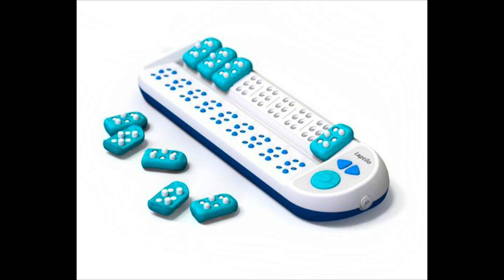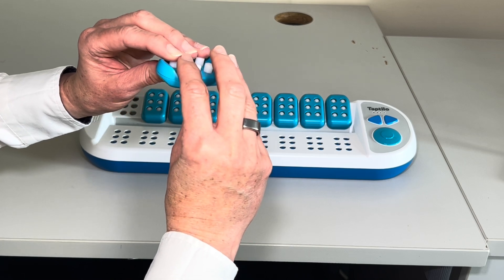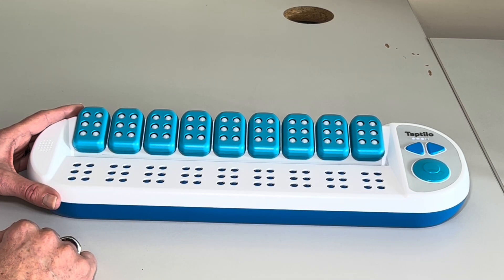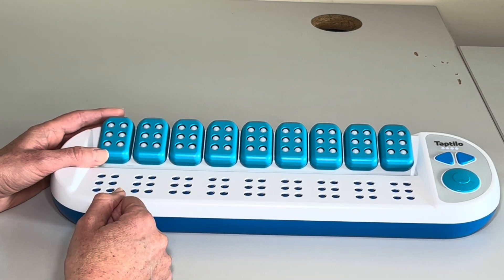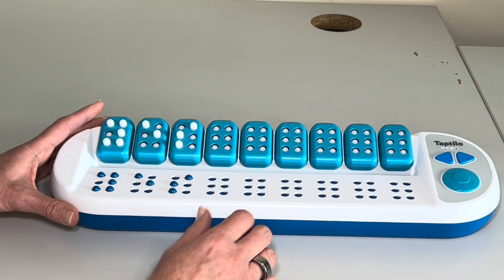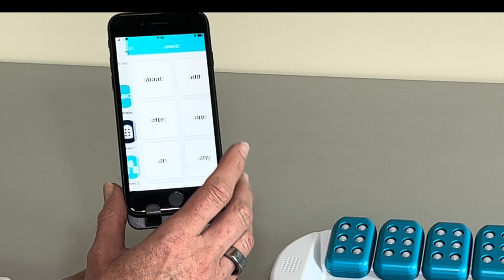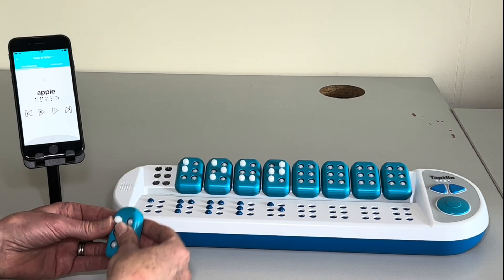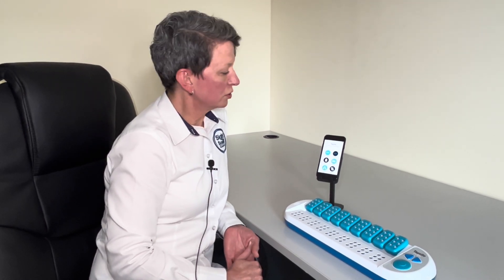Introducing Taptilo!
The Taptilo is a smart Braille learning device, ideal for learning Braille from a very basic level right up to advanced!

Sharon demonstrates the device and tells us more about how it works.